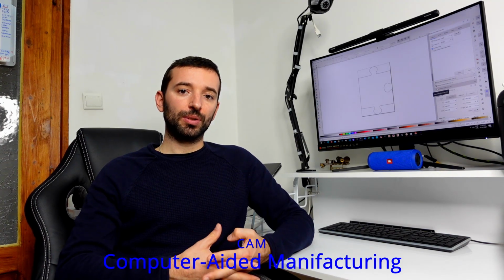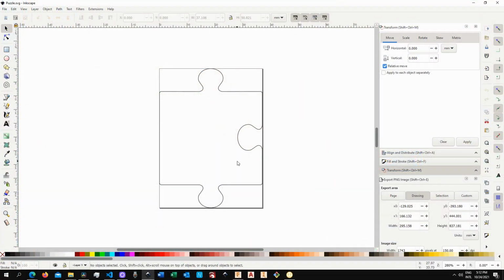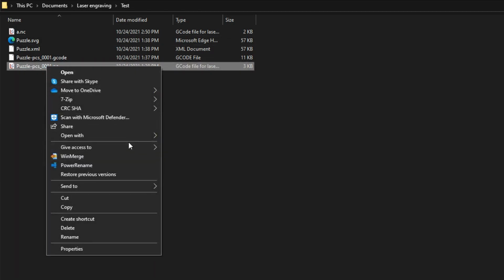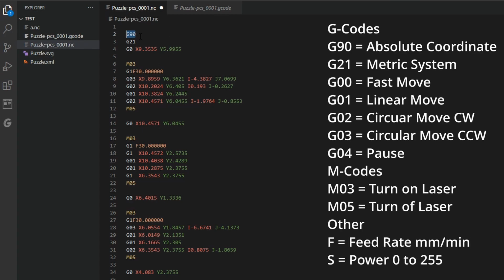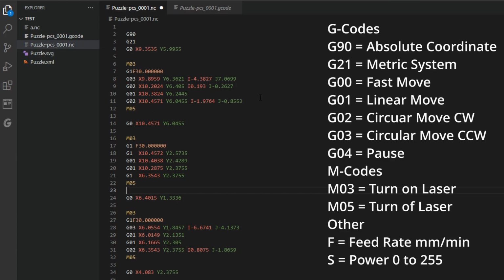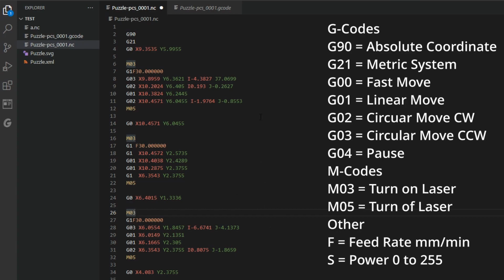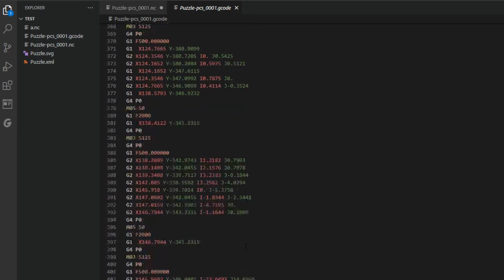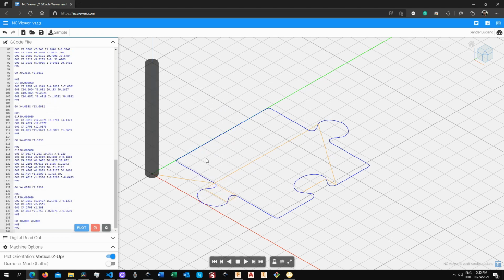What is G code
In this video, I will show you what is a G code, particularly applied to laser engravers and show you the different formats of g-codes.

Atomstack
X30 33W Laser
Amazon

XTOOL
Official – All Machines

Timestamp:
00:00 Start
00:19 Foreword
00:48 Marker 4
02:04 What is a G-code
05:23 How to open gcode files
06:09 using Visual Studio Code
06:56 code meaning
12:07 Difference between .nc and .gcode
15:26 G Code Visualizer Animation